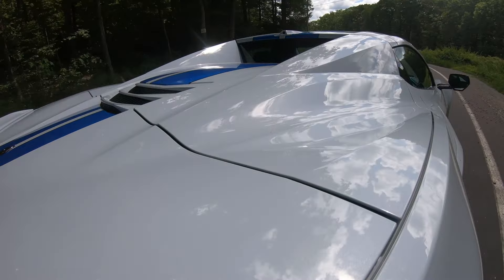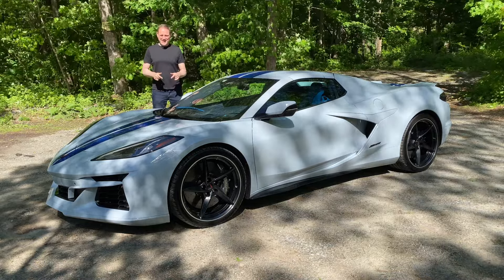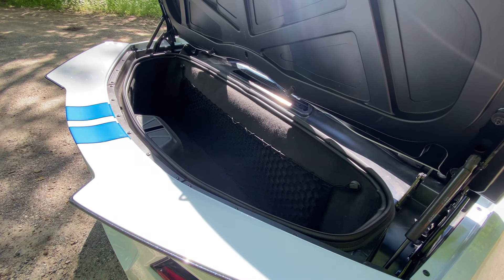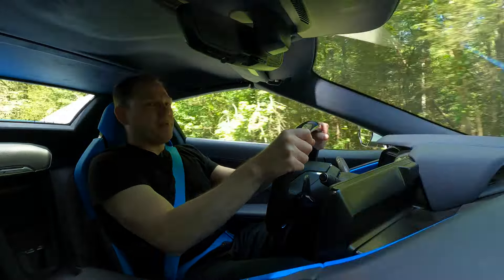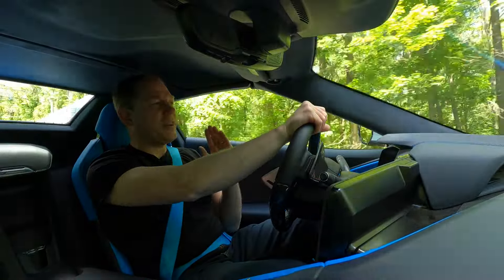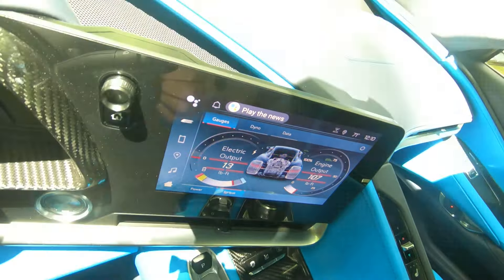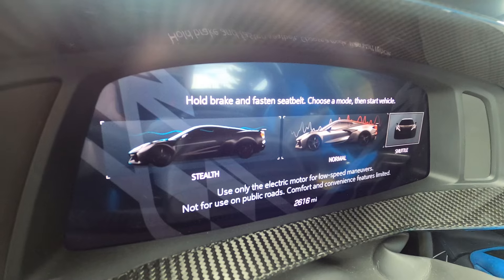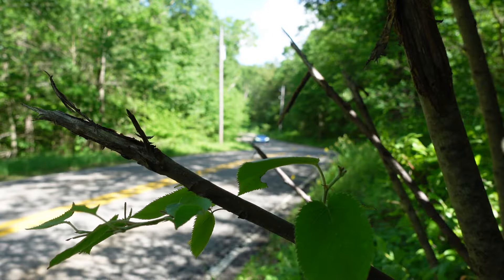Review: The 2024 Chevrolet Corvette E-Ray Is The Quickest GM Car Ever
The 2024 Chevrolet Corvette E-Ray is both the first hybrid and all-wheel-drive Corvette and GM's quickest car ever. American Cars And Racing Executive Editor Gary Gastelu reviews.